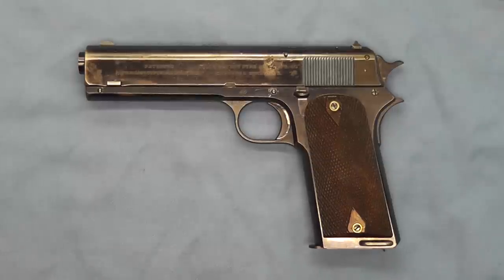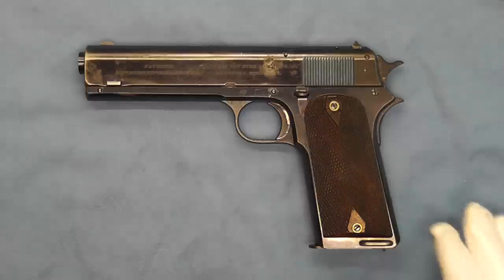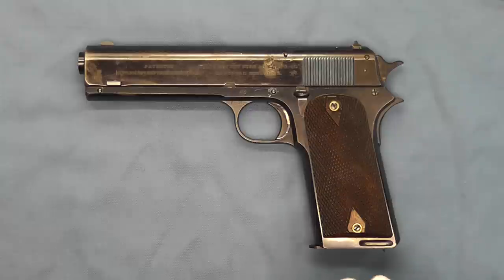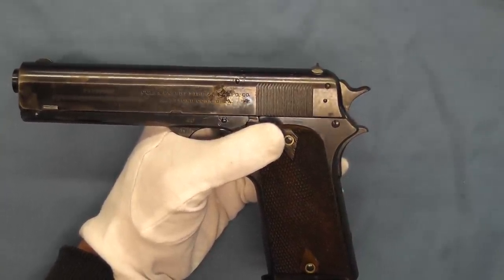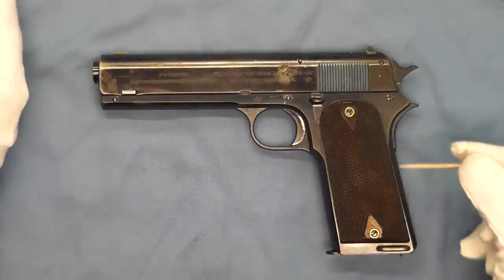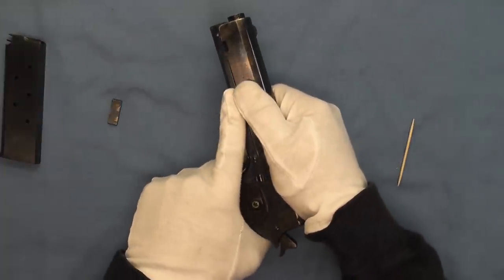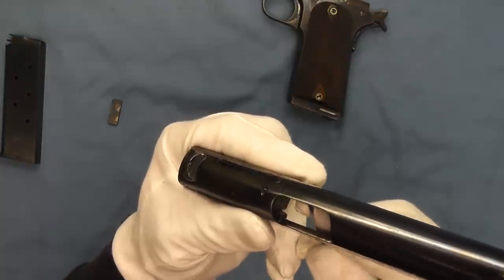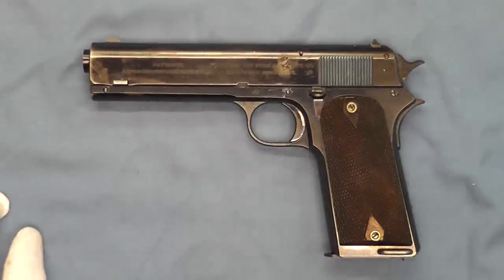Colt Model 1907 .45 ACP Revisited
A look at an extremely rare Colt Model 1907 up close.